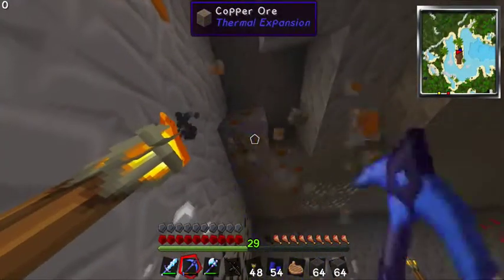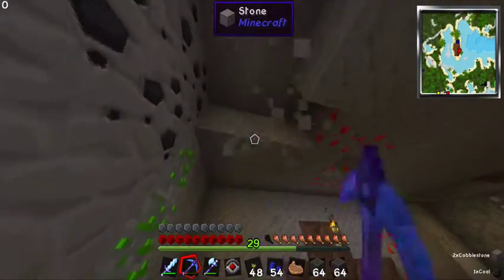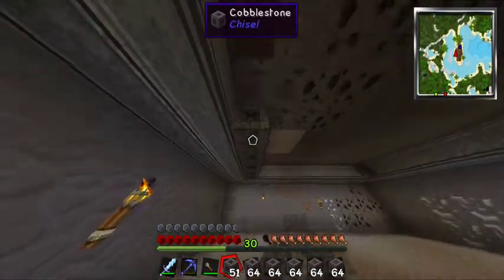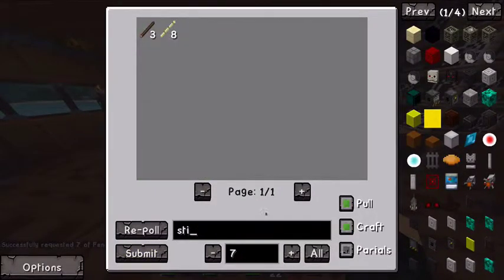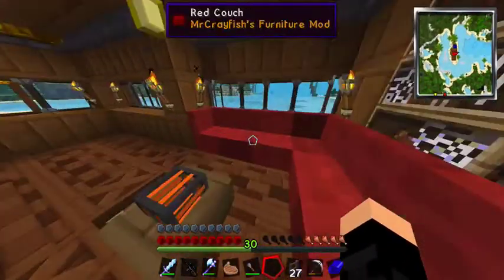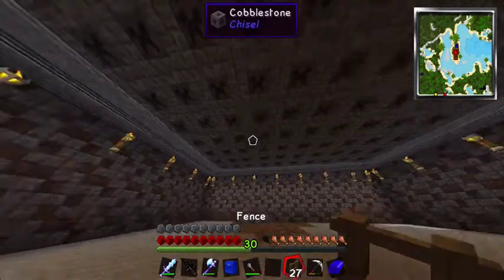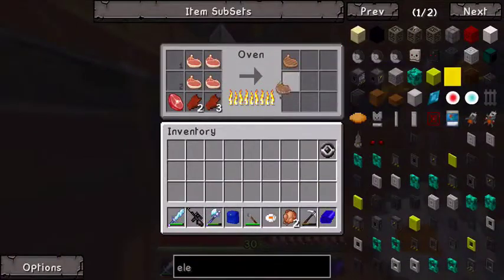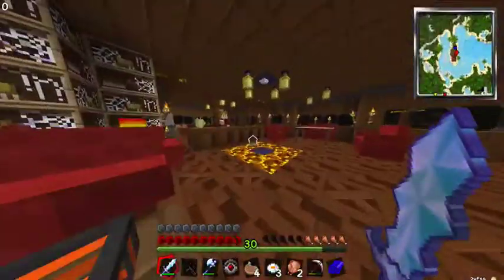Minecraft attack of the B -Team episode 11 (Making a Farm)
Minecraft attack of the B -Team episode 11 (Making a Farm) let's hit 5 likes for this episode pls guys